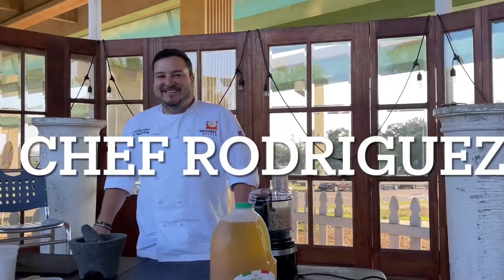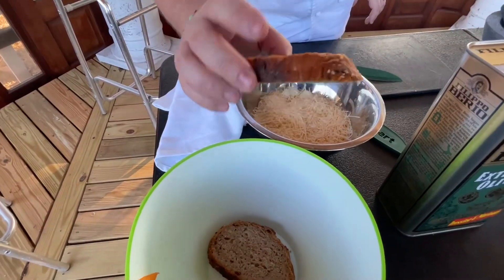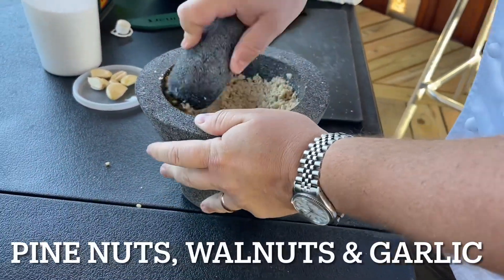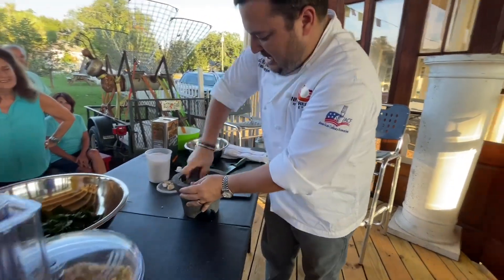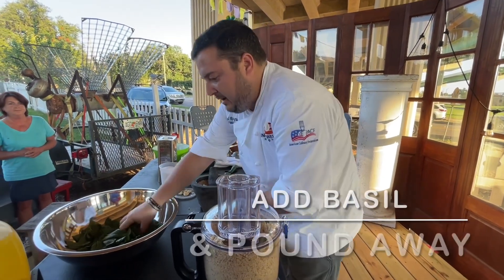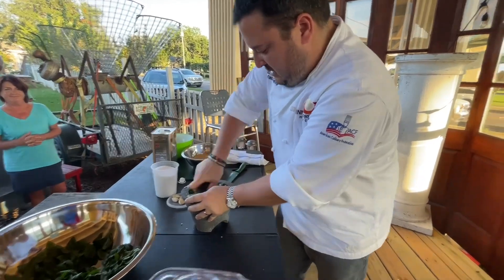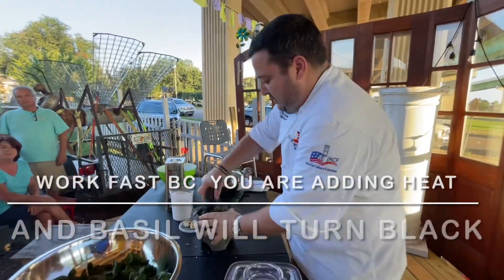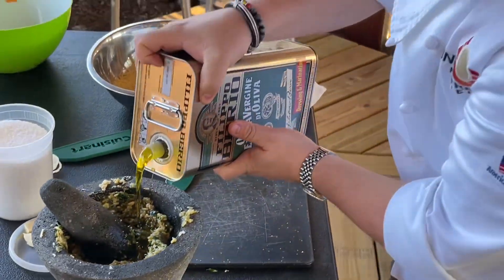09.19.2023: Making Garden Pesto with Chef Manuel Rodriguez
So Much Basil in the Garden!
Innisfree Hotels’ Manuel Rodriguez Director of Food & Beverage comes to the garden to make Pesto.  Patrons helped harvest & prep the basil and then Chef prepared it with a mortar & pestle as well as a food processor! Delicious!
He used these ingredients listed below  and did make one batch without garlic!
Big thanks Chef & so much fun!
We all got to taste some on my sourdough bread & all got to bring a little jar home!

1c Pinenuts
1c Walnuts
1TbI salt
1tsp black pepper
1 clove garlic
1c Parmesan
1c Basil leaves
2C olive oil, add more if needed.
Chef prefers it pasty not too run

**Make it, how you like it!